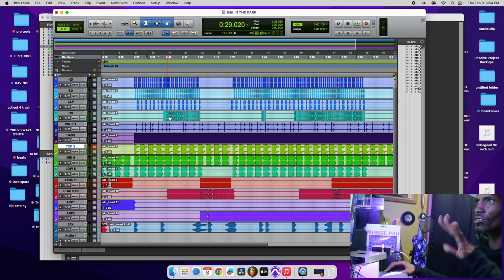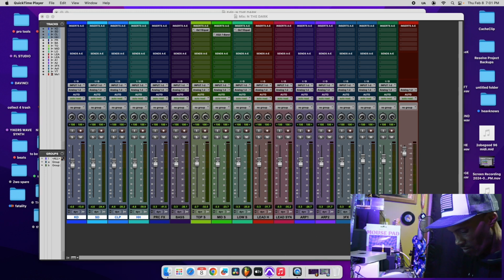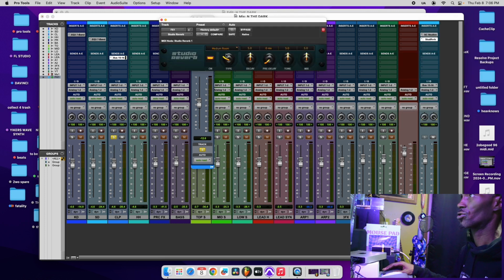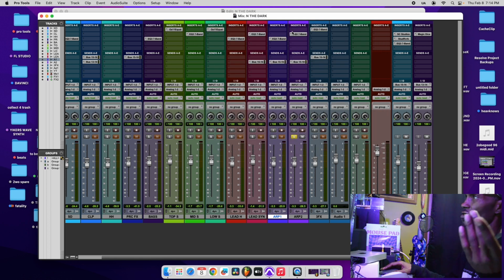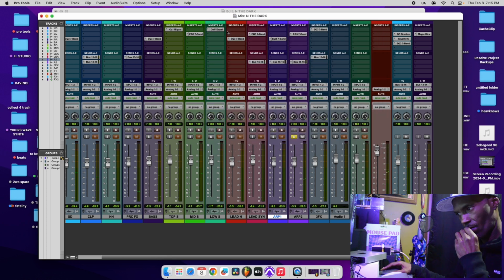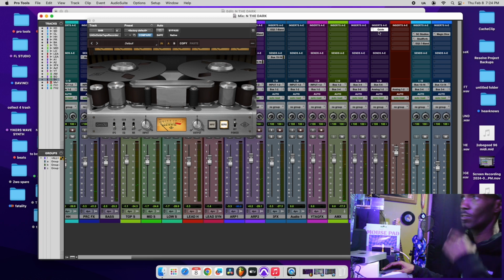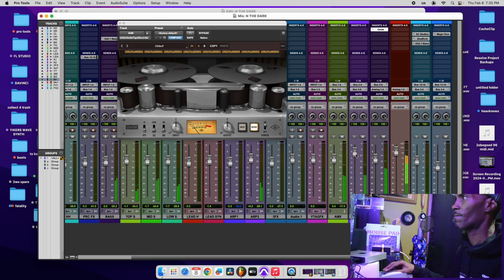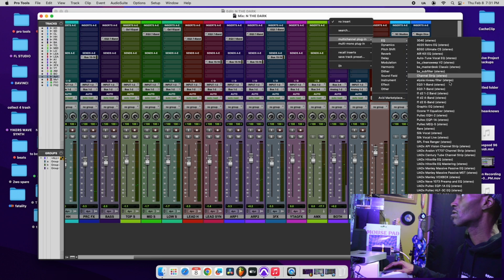PRO WITH THE TOOLS EP - 12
rap/hiphop/edmPROTOOLS WALKTHROUGH WITH YIKERS SONG WILL BE ON UPCOMING LP with image